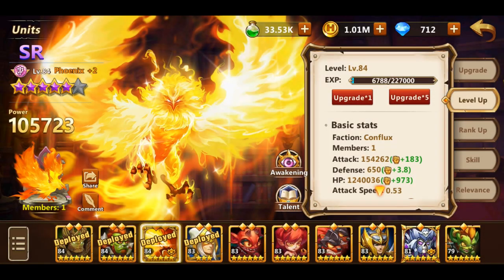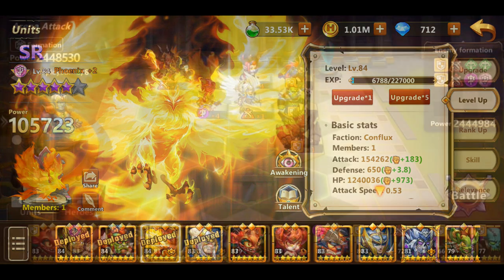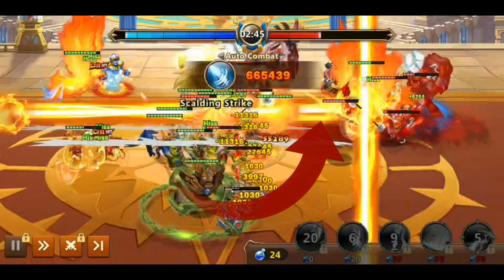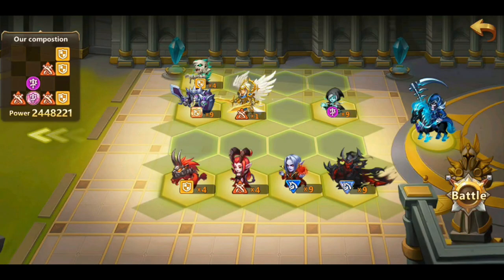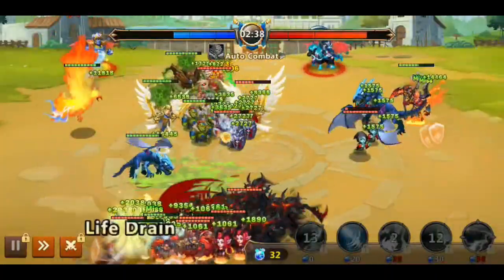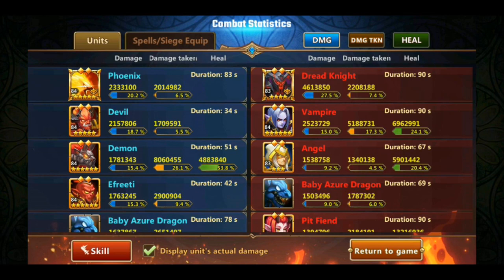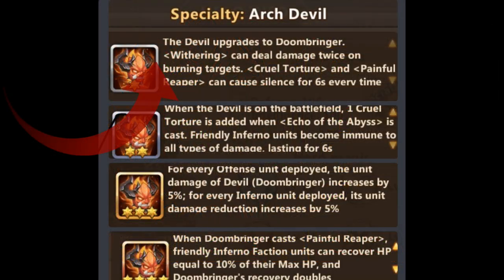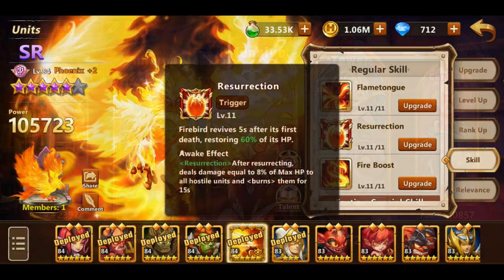Era of Chaos - Phoenix? Bad? Good?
To make it easier to understand, Firebird is the non-awakened version, Phoenix is the awakened version :)

I am sad that i didn't actually stick with it, i did like phoenix at the beginning, but it fell off quite hard. But, now it has returned, even stronger than before!
If you want to theory-craft or just hang out, feel free to hop on our discord!: